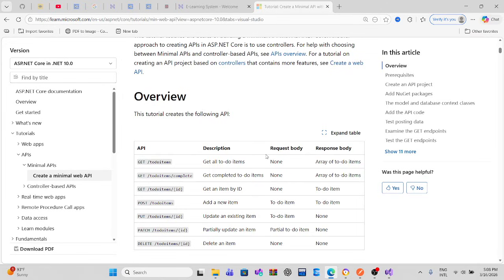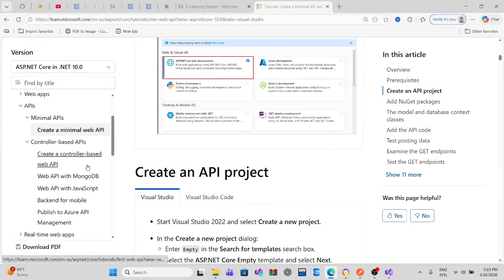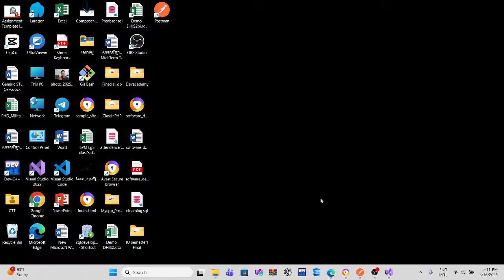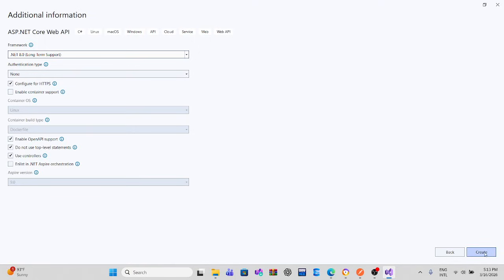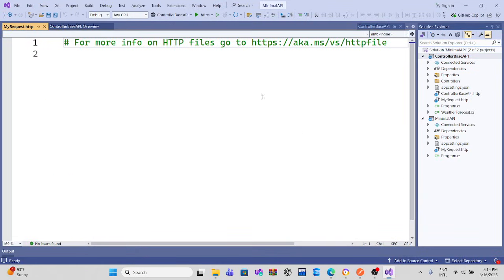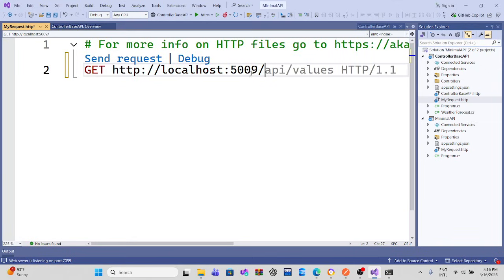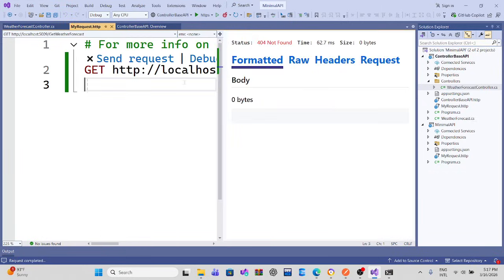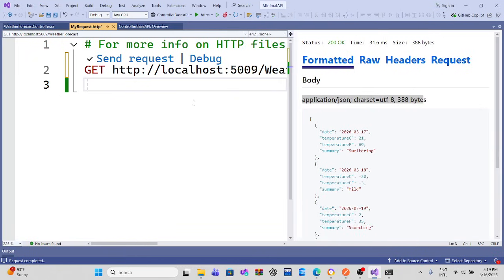Build Better APIs with Controller Base in ASP.NET Core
Hello everyone, welcome back to my code library! This video is a comprehensive "step by step" tutorial on how to use controller-based APIs in ASP.NET Core using "csharp". We'll cover setting up the HTTP request pipeline, including configurations for Swagger, HTTPS redirection, and authorization, which is crucial for any "web app". By the end, you'll have a clear understanding of "what is an api" and how to get started with your own "dotnet core web api" in ASP.NET Core. This is perfect for "for beginners" looking to build robust applications.